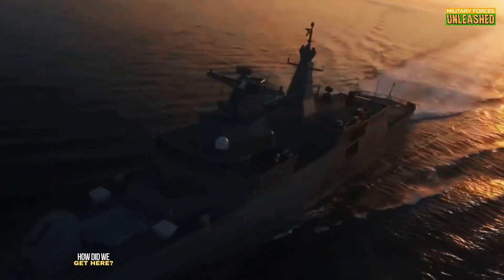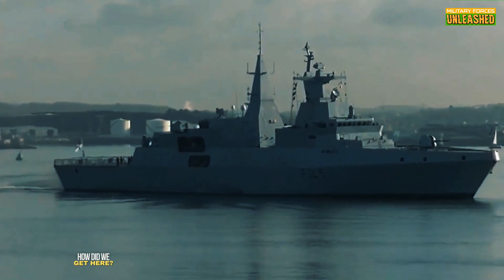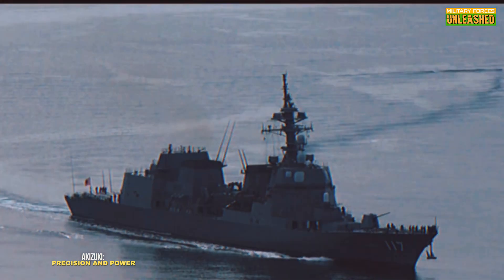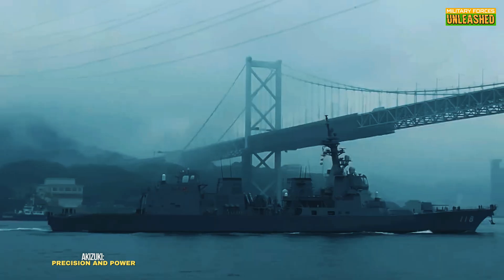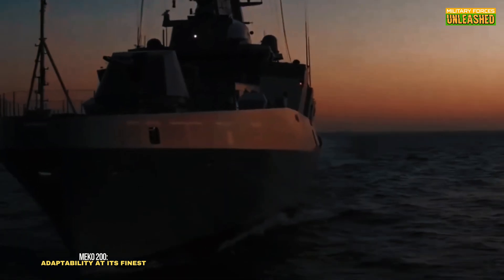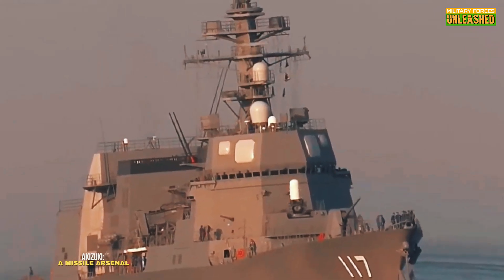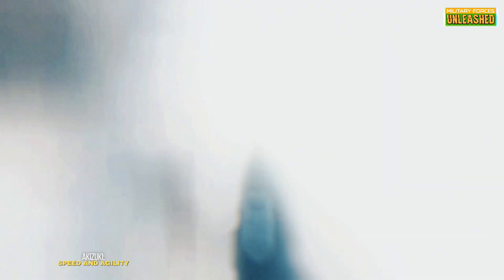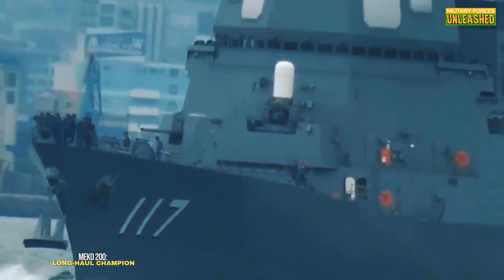Destroyer vs Frigate: Akizuki vs MEKO 200 – A Functional Comparison!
In this episode of Military Forces Unleashed, we dive into the fascinating world of naval engineering to compare two remarkable ships: the Akizuki-class destroyer from Japan and the MEKO 200-class frigate, a German modular masterpiece. While these vessels belong to entirely different classes, we’re focusing on a functional analysis—exploring their roles, costs, and the unique needs of the nations that deploy them.

Discover how Japan’s high-tech destroyer and Germany’s adaptable frigate stack up when it comes to performance, versatility, and value. Is bigger always better? Or does adaptability win the day? Let’s find out!

💬 Join the conversation in the comments and share your thoughts on these incredible ships!